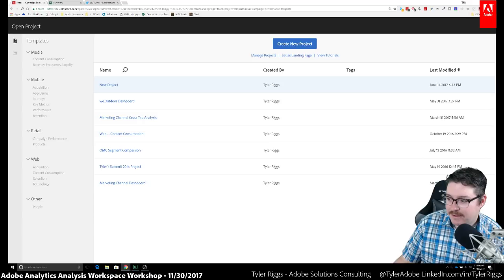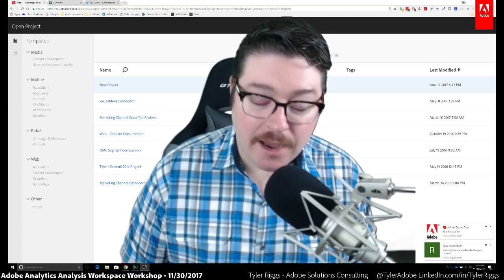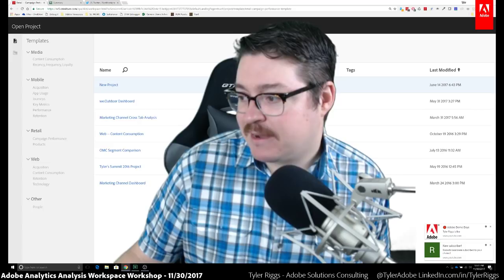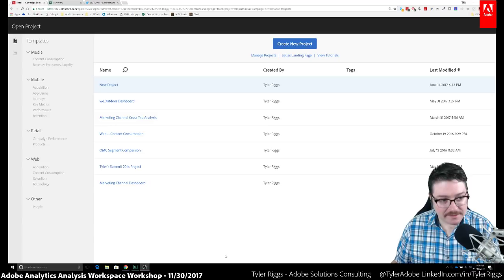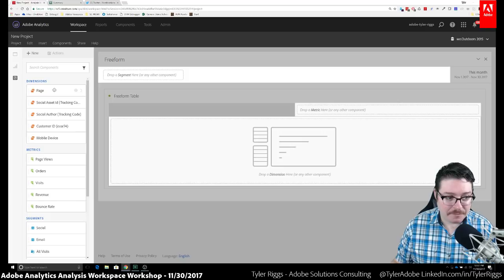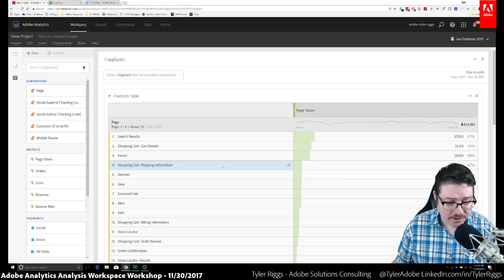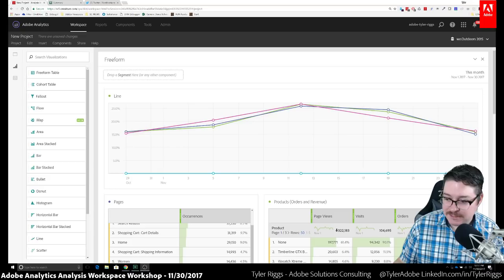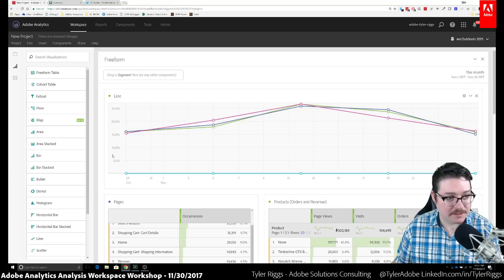Adobe Analytics - Analysis Workspace Workshop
Demonstrations and workshops featuring the Adobe Experience Cloud